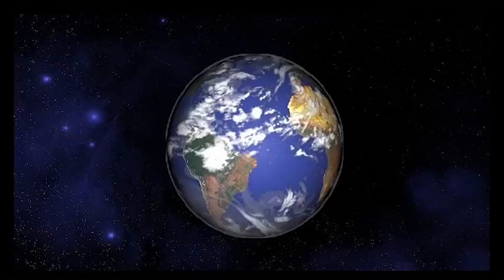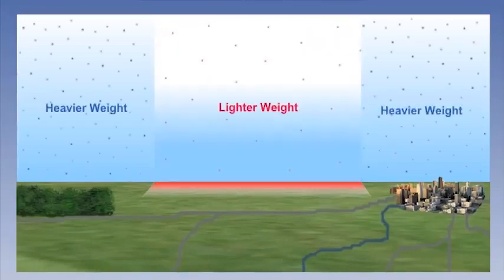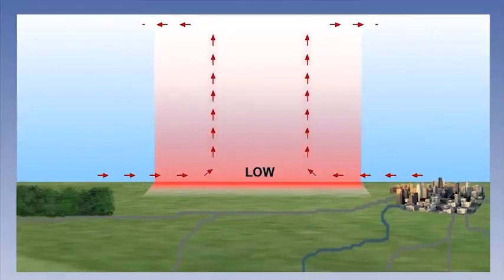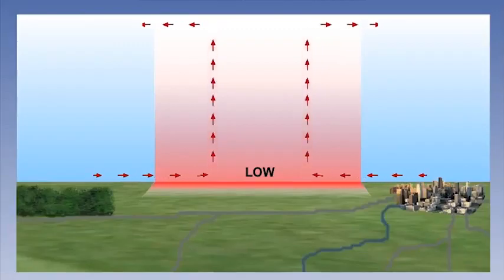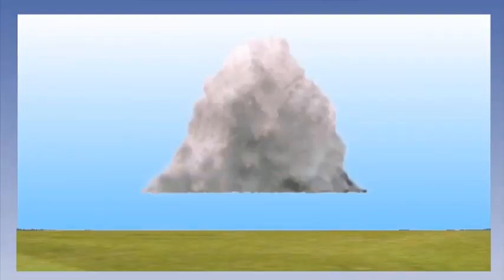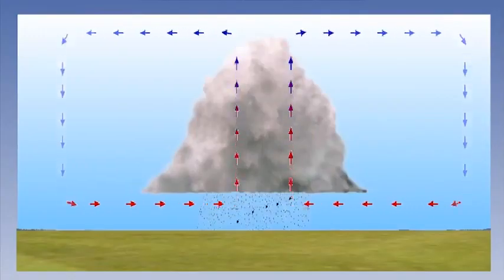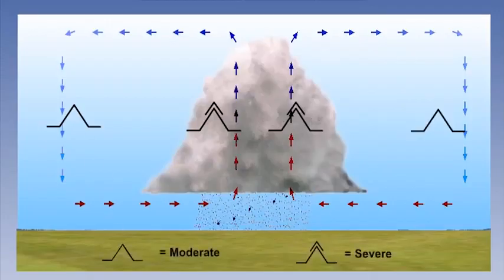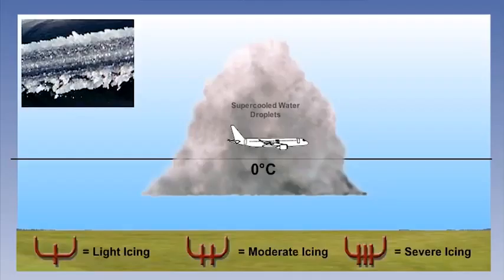14 ноября 2024 г.